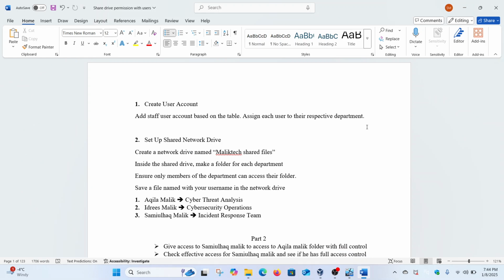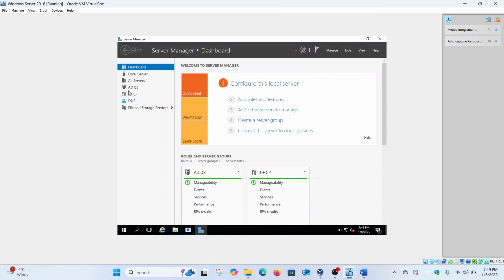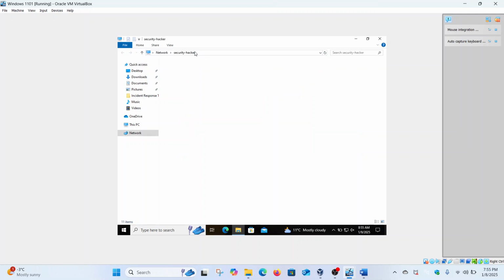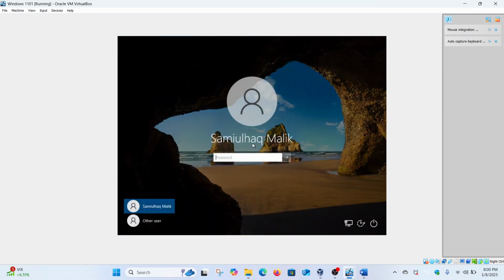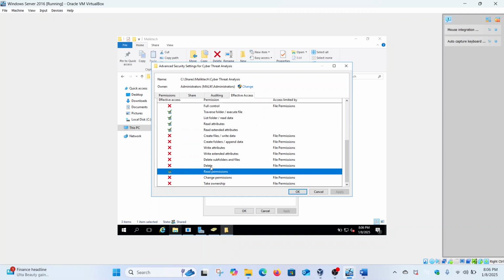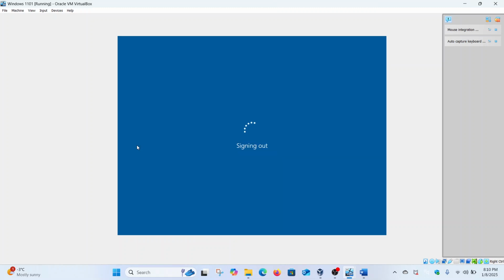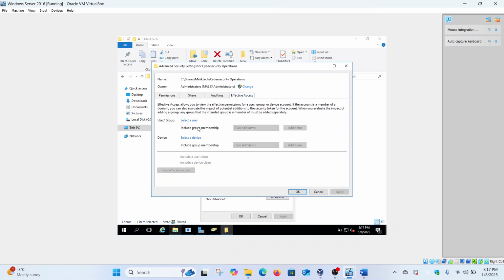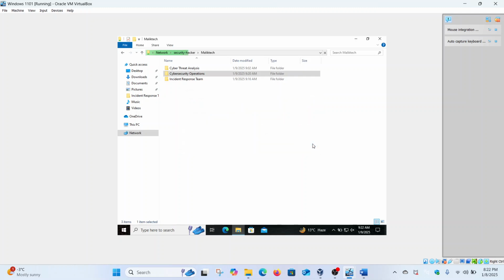🔑 Windows Server: Setup Shared Drive & Manage Access Permissions | Network Security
In this second part, we configure a shared network drive and set up permission-based access for different departments. Learn how to:
✅ Create a shared network drive ("Maliktech")
✅ Assign department-specific folders
✅ Restrict access so users can only access their department folder
✅ Enable and disable user permissions
✅ Map network drives on client machines

Additionally, we’ll demonstrate:
🔹 Logging in as users to verify access
🔹 Temporarily granting and revoking permissions
🔹 Assigning admin privileges to users for full access

By the end of this tutorial, you'll have a secure and structured shared drive setup in a Windows Server environment.